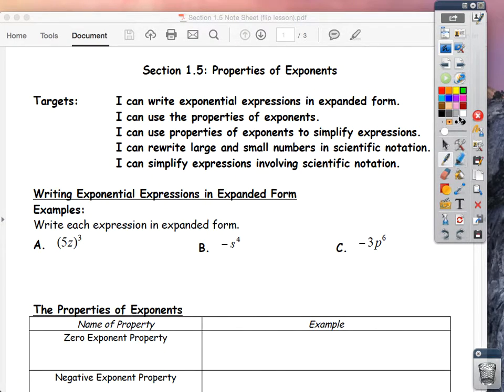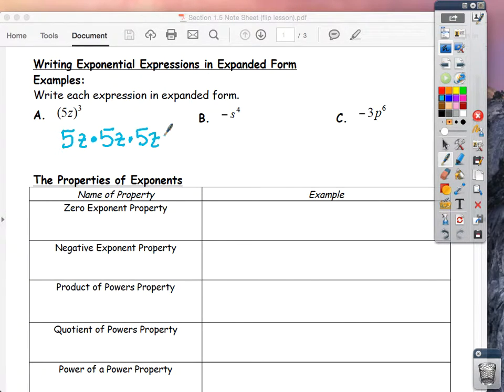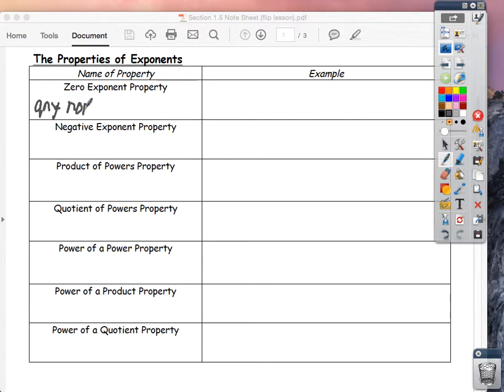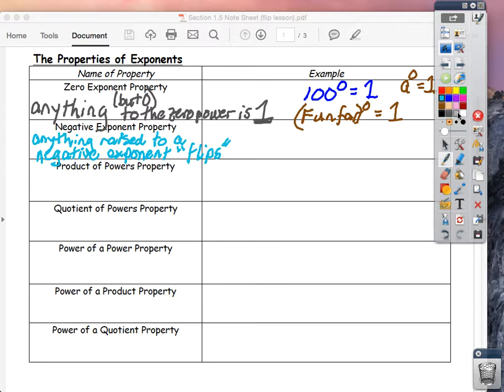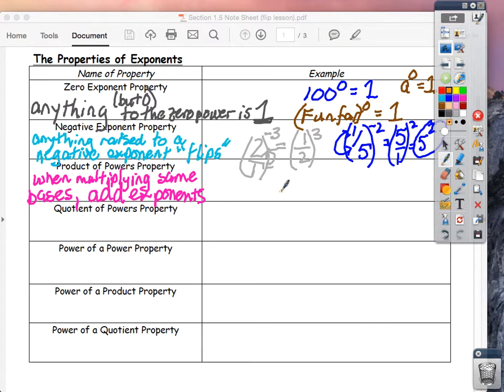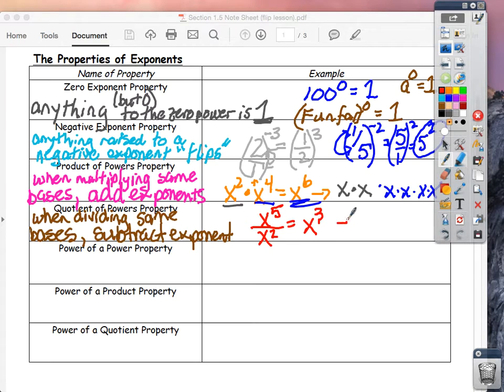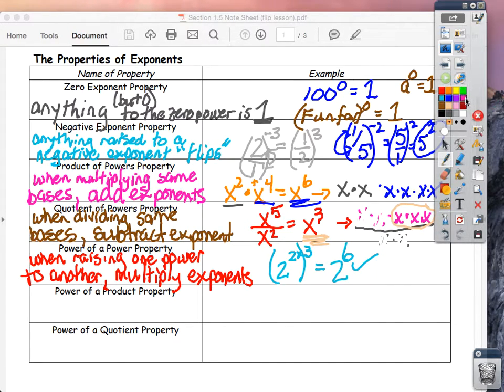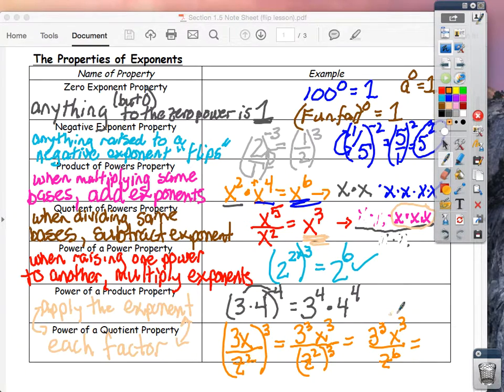Sect. 1.5 Expanded and Properties (#1) Video